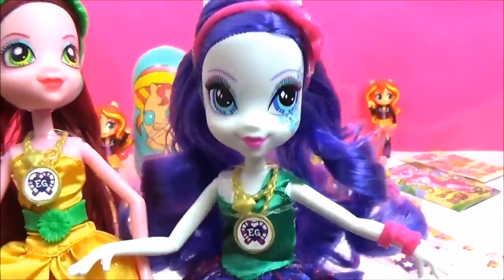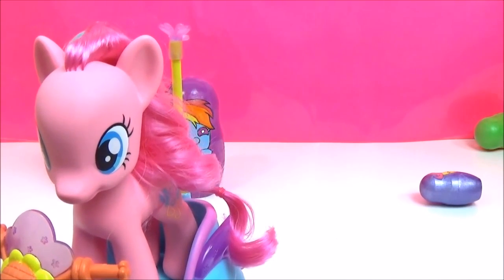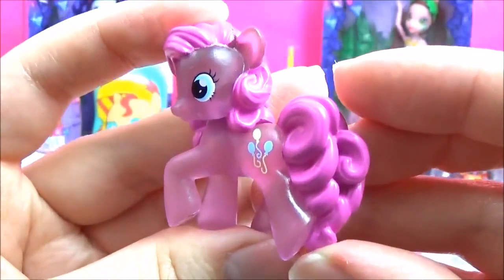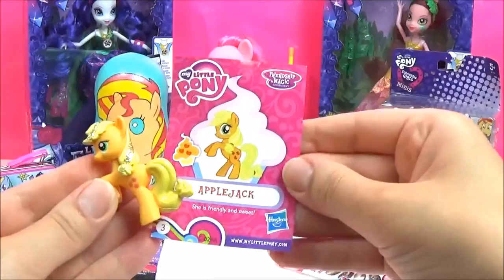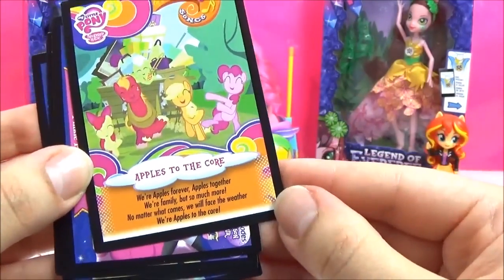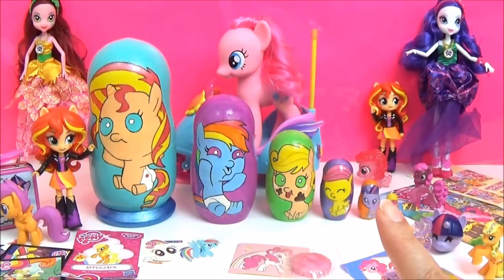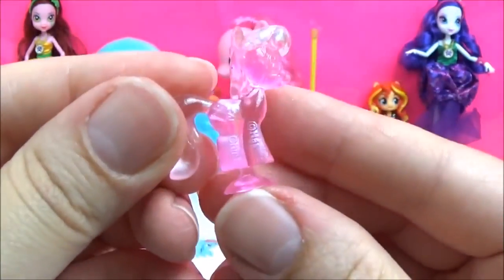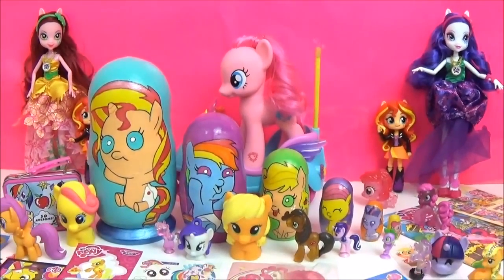MLP My Little Pony Custom Baby Nesting Doll Toy Surprises! Equestria Girls Kids MLP video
MLP My Little Pony Custom Baby Nesting Doll Toy Surprises! Equestria Girls Legend of Everfree, Sunset Shimmer, Kids MLP video:

Today we have 6 MLP My Little Pony custom surprise toy nesting dolls! And each MLP My Little Pony custom nesting doll is filled with some awesome MLP My Little Pony toys and surprises! All the MLP My Little Pony nesting dolls are in the image of MLP My Little Pony Mane 6 as babies! These kawaii MLP My Little Pony nestings were so much fun to paint, there is a MLP My Little Pony Sunset Shimmer baby nesting doll, a MLP My Little Pony Rainbow Dash baby nesting doll, a MLP My Little Pony Applejack baby nesting doll, a MLP My Little Pony Fluttershy baby nesting doll, a MLP My Little Pony Twilight sparkle baby nesting doll and a MLP My Little Pony Pinkie Pie baby nesting doll! Included in this MLP My Little Pony surprise toys are: A MLP My Little Pony mystery mini, MLP My Little Pony blind bags with mini toy pony inside, a MLP My Little Pony series 4 fashems, a MLP My Little Pony series 3 squishy pop, a MLP My Little Pony micro comic, a MLP My Little Pony trading card pack, a MLP My Little Pony nail gem blind bag, a MLP My Little Pony sticker pack, a MLP My Little Pony micro lites, a MLP My Little Pony kinder surprise chocolate egg, a MLP My Little Pony playskool baby ponies, MLP My Little Pony MyMoji blind bag, a MLP My Little Pony Pinkie Pie remote control scooter toy, a MLP Equestria Girls Minis SunsetShimmer and a MLP Equestria Girls LegendofEverfree Rarity and Gloriosa Daisy delux dolls. Which of these MLP My Little Pony surprises was your favorite? :)

My Little Pony Equestria Girls: Legend of Everfree, also My Little Pony Legends of Equestria Girls is the upcoming fourth installment in the Equestria Girls spin-off film franchise, following My Little Pony Equestria Girls, Rainbow Rocks, and Friendship Games. From Hasbro, Inc. "When Camp Everfree is in danger of closing down, the MY LITTLE PONY EQUESTRIA GIRLS use their newfound super abilities and throw a Crystal Gala fundraiser to show their support and help save camp!"

My Little Pony is a toy developed by Hasbro and they each have unique characteristics such as the "cutie marks" on their bodies. My Little Pony: FriendshipisMagic revolves around 6 friends, the Mane 6, Twiligth Sparkle, Rainbow Dash, AppleJack, Rarity, Pinkie Pie and AppleJack. My Little Pony is also from a show on Disney channel, "My Little Pony Tales". My Little Pony in different languages: Мой Маленький Пони, 私の小さなポニー, 我的小馬駒, Mi Pequeño Pony, Kuv me ntsis nees me, Mon Petit Poney, Meu Pequeno Pônei. Twilight Sparkle is my favorite My Little Pony, which pony is your favorite? :)

LEARN COLORS with PJ Masks! "Learn Colors with Disney Jr", PJ Masks toys Play doh Learn Color

Elsa's Toys and Crafts is a kidfriendly, family friendly kids toys and surprises channel!